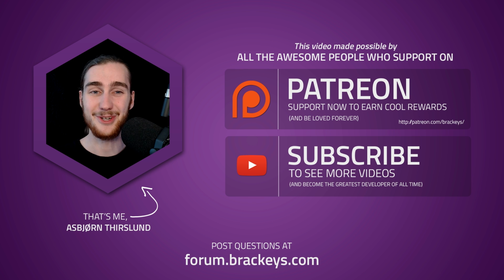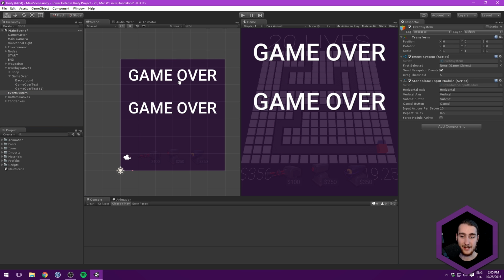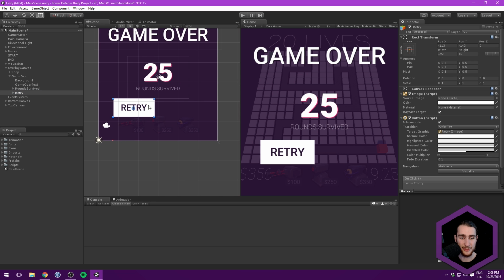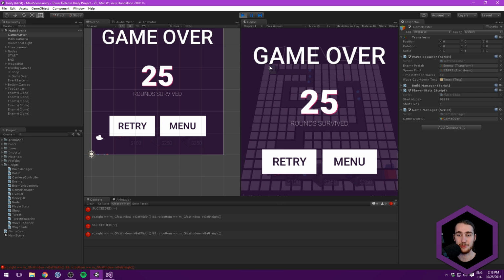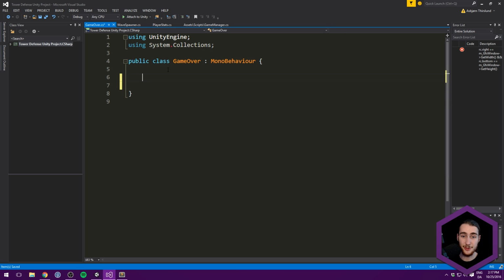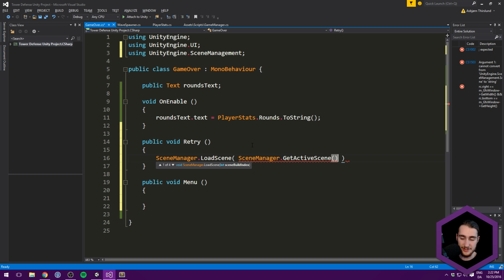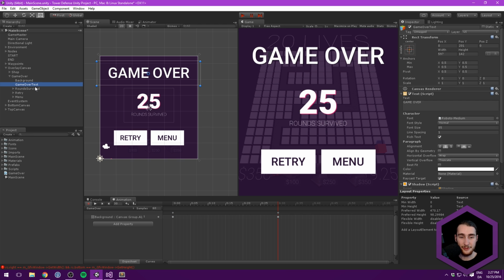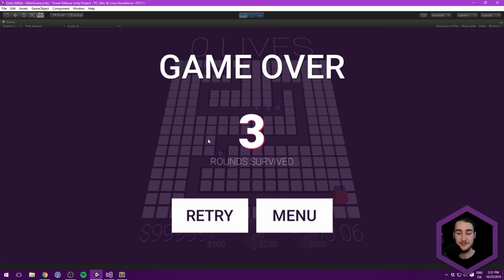How to make a Tower Defense Game (E17 GAME OVER) - Unity Tutorial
Let's add a game over screen to the game!

Difficulty: Intermediate.